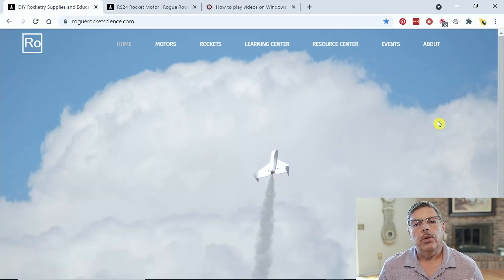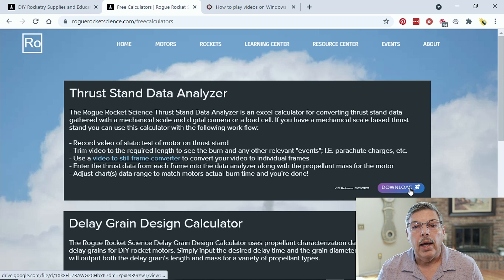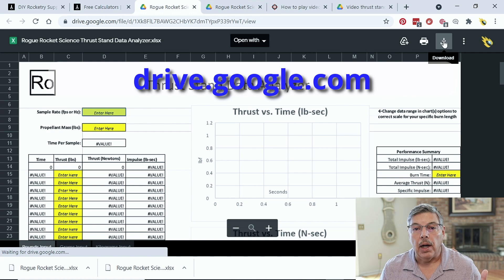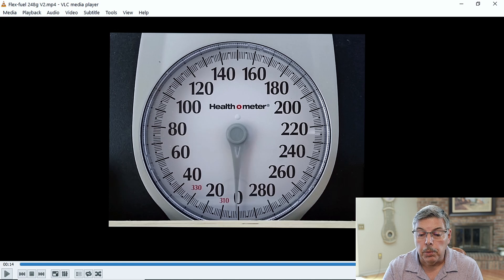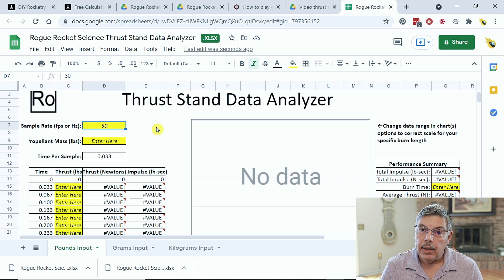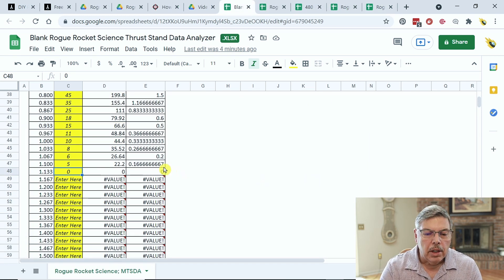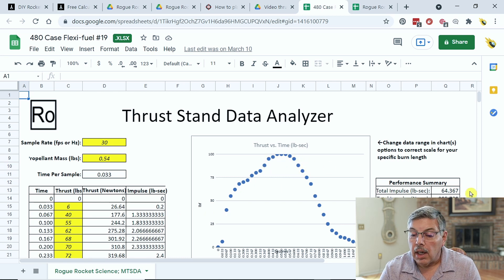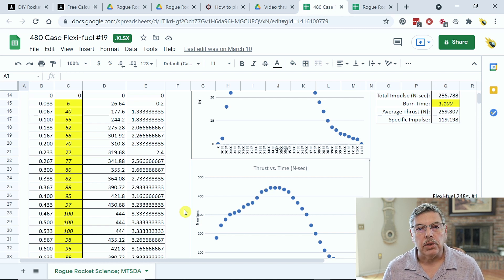Thrust stand data entry. Measure rocket motor thrust and performance!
Today I demonstrated how to record video from a DIY thrust stand and then enter the data into a spreadsheet. The performance summary will show total impulse, burn time, average thrust and specific impulse! Use this information to fine tune your rocket motor.

New!